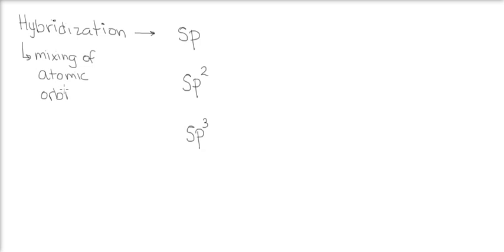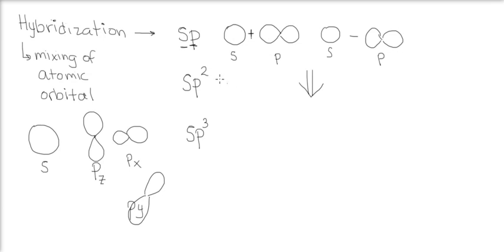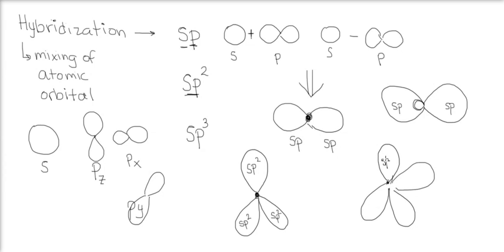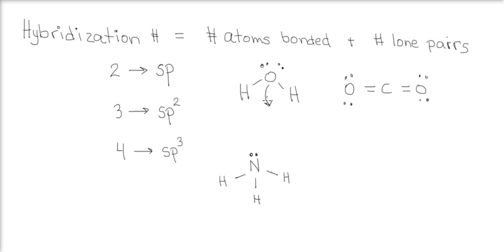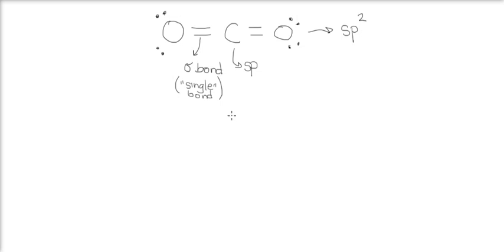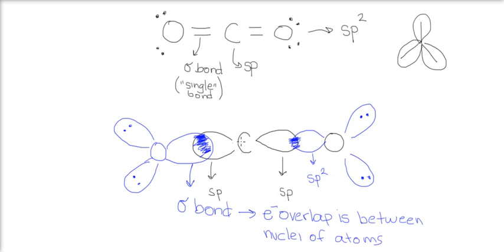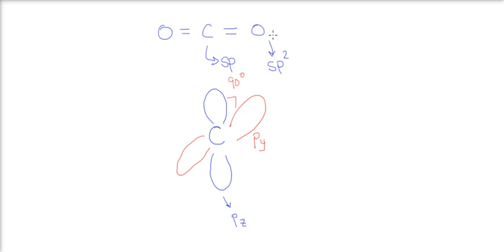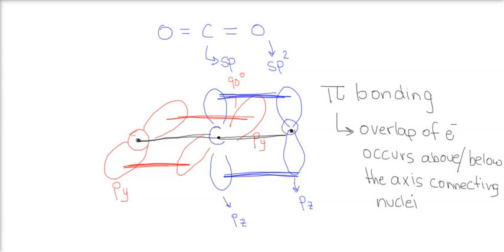Hybridization and Sigma and Pi Bonding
In this video you will learn how to determine the hybridization of an atom in a given molecule as well as a descriptive explanation of the bonding involved with hybridization.